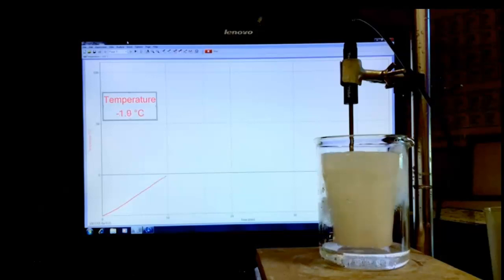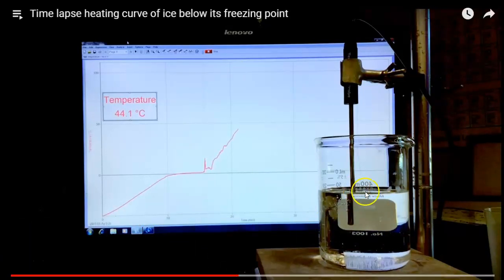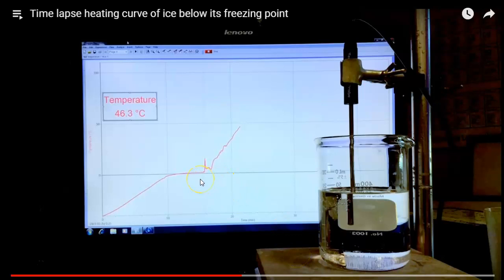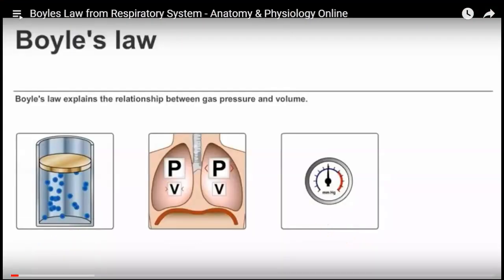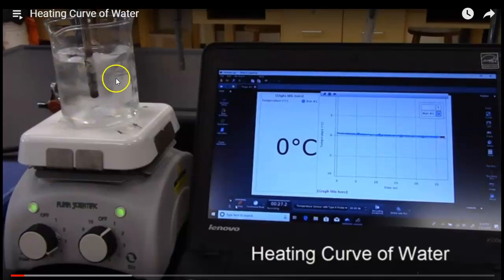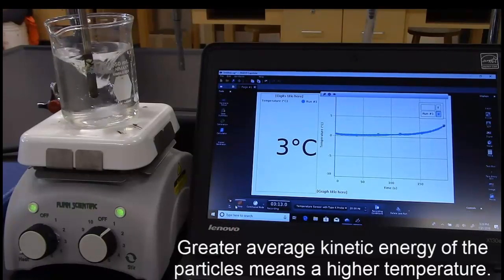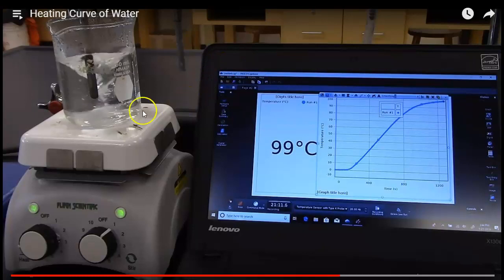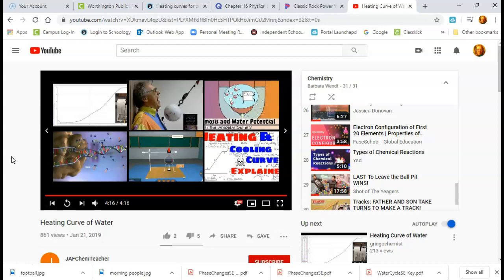Heating Curve of Water Intro